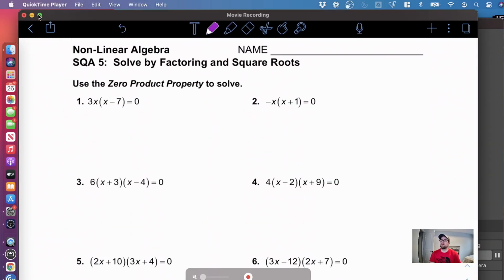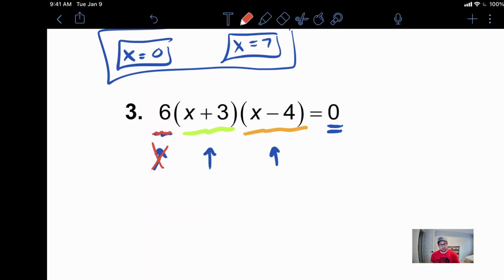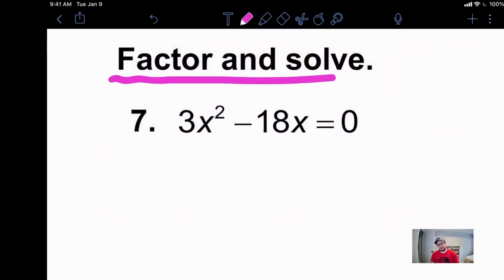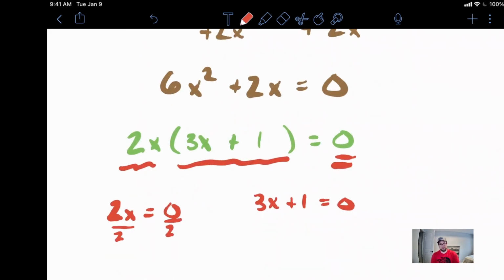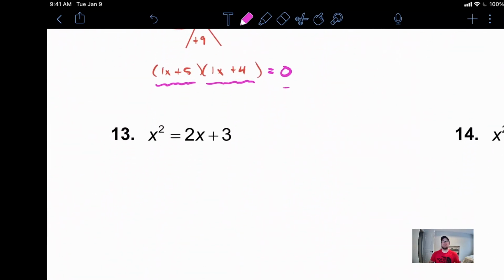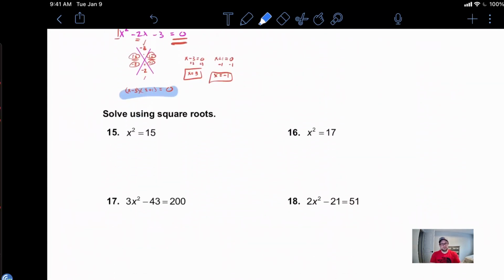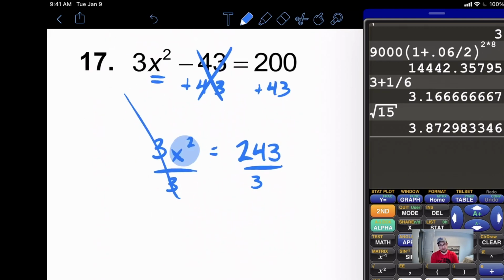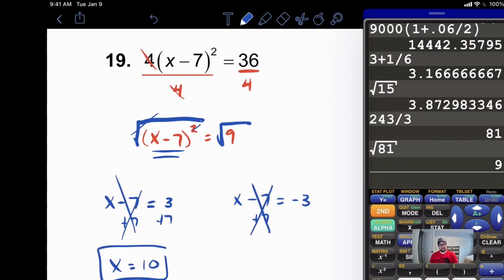NLA SQA5 | Instructional Video